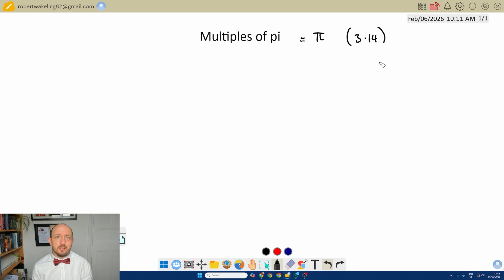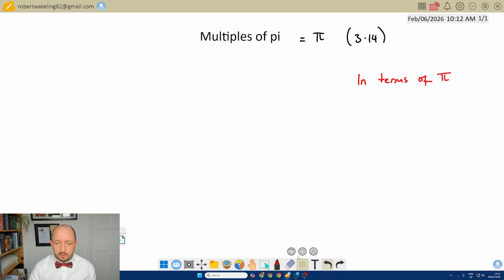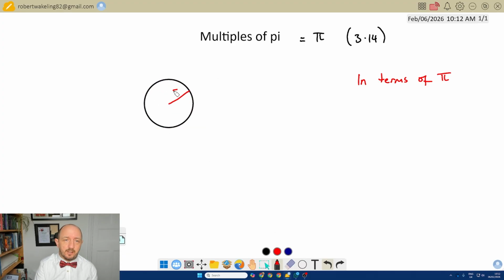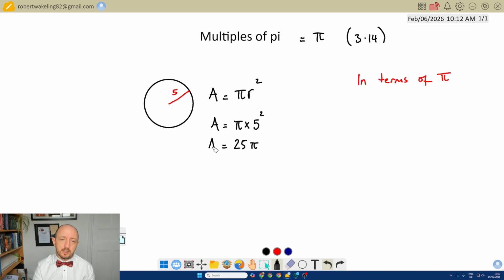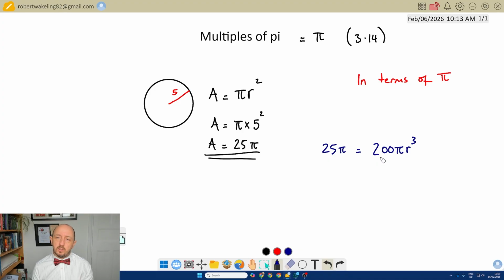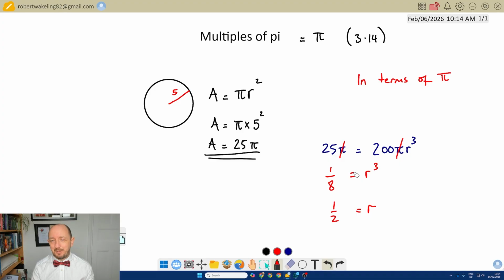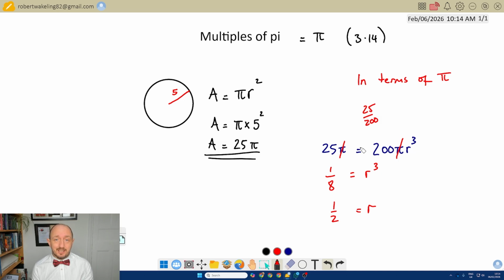Leaving Answers in Terms of Pi | GCSE & IGCSE Maths Revision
When a question asks for an answer in terms of pi it is telling you not to reach for the calculator, so I show you how to handle circle calculations and keep the answer exact.